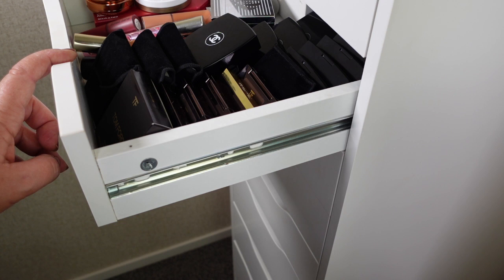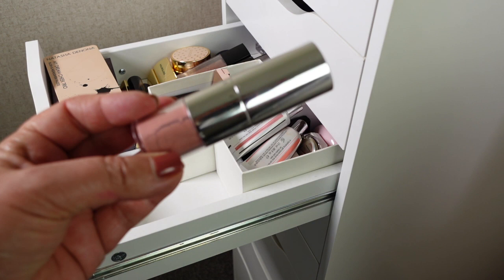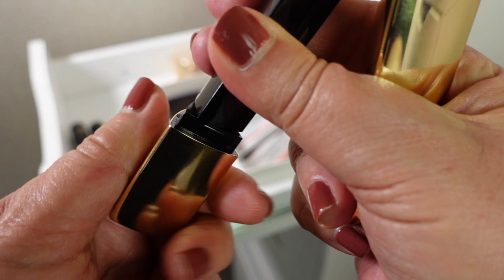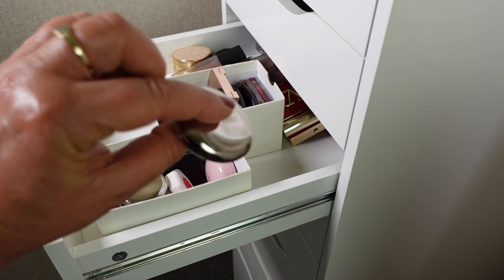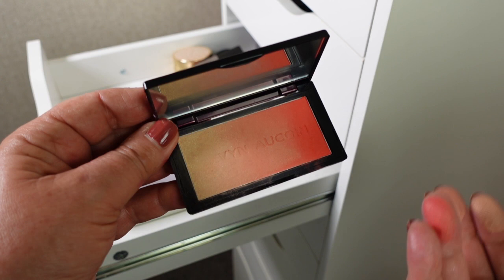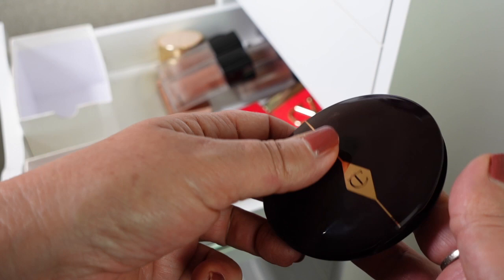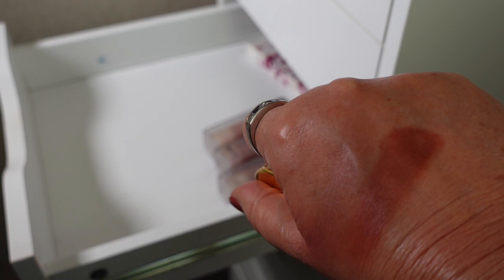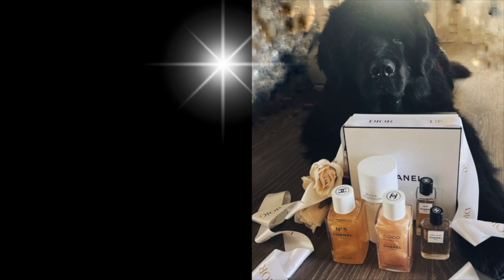LUXURY MAKEUP DECLUTTER | Blushes - Part One | Hourglass | Chanel | Gucci | Chantecaille & More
Thank you for watching today's video where I am doing a luxury blush declutter (Part One) including brands: Hourglass, Chanel, Fenty, Gucci, Chantecaille, Charlotte Tilbury, Shiseido, Patrick Ta, Scott Barnes and more. Places where these blushes can be purchased are listed below:

Other Makeup Used in Today's Video:
Dior Forever Velvet Veil Primer:

Cle de Peau Concealer - Almond:
Cle de Peau USA

Benefit 24H Brow Setter:
Sephora USA

MAC Paint Pot - Painterly:

Candle in My Video Background:
Diptyque:

Mail:
Tirau 3442
Waikato
New Zealand
or